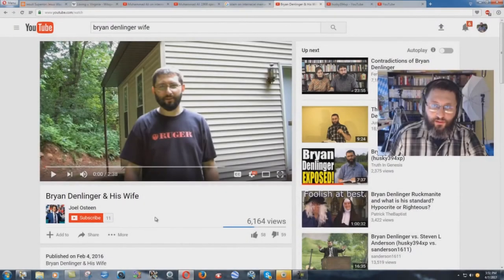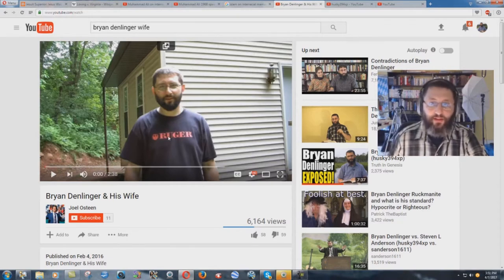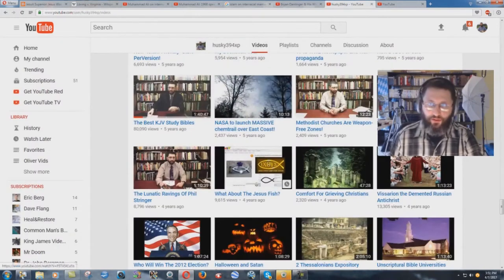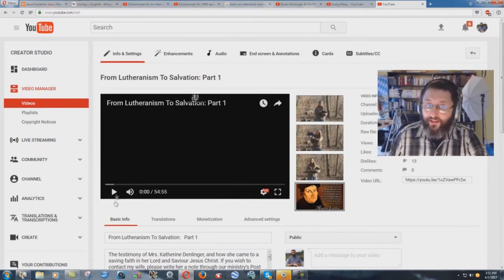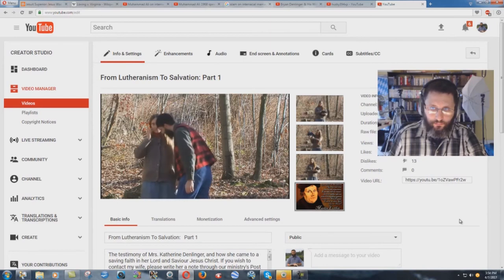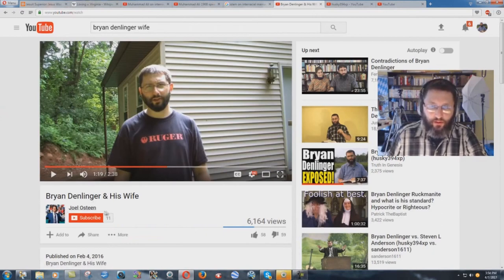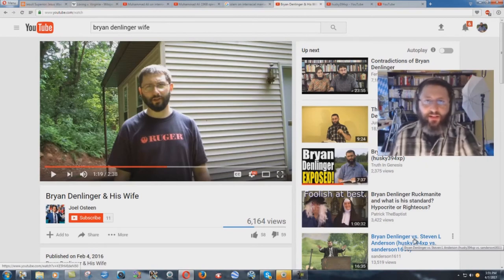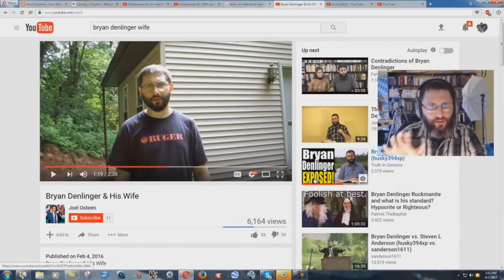Why My Wife Is Now In Videos - Bryan Denlinger